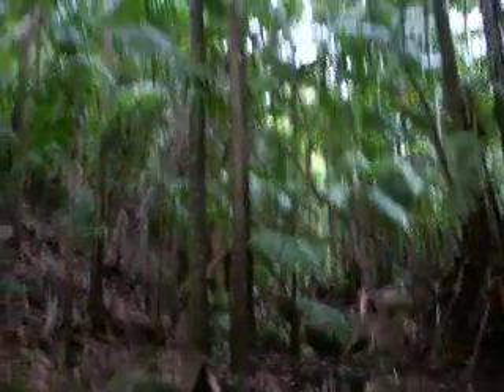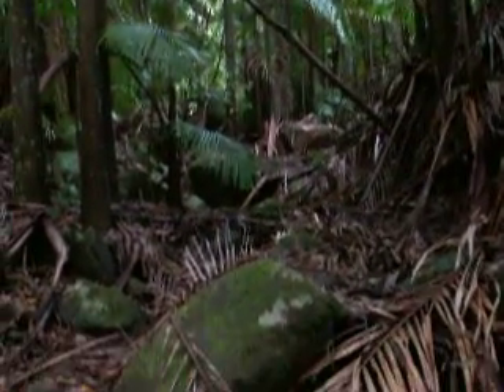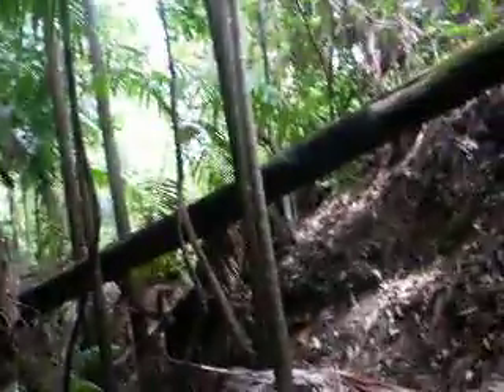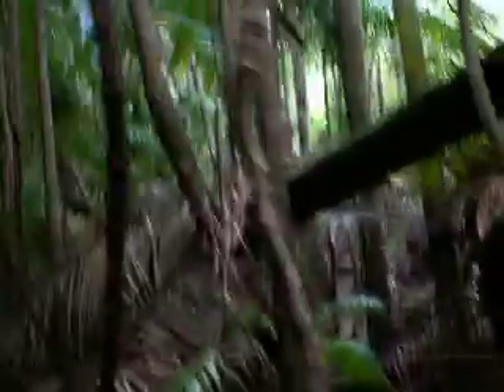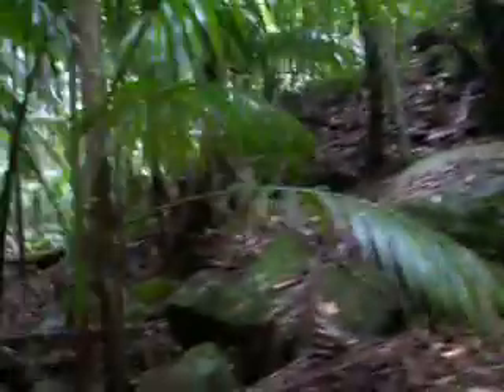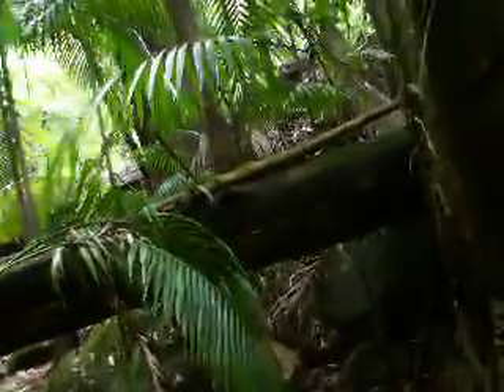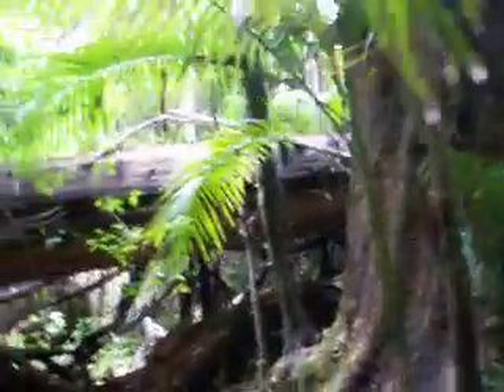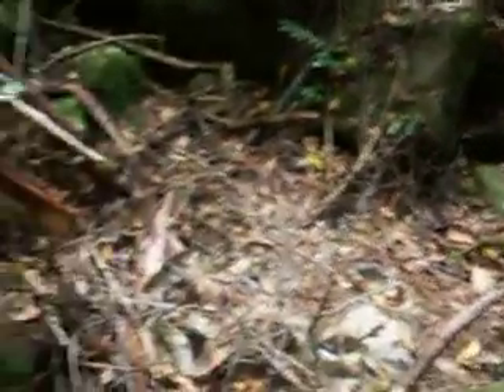Goin' for a walk in our rainforest gully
My son and I going for a morning walk in our rainforest gully in NSW Australia